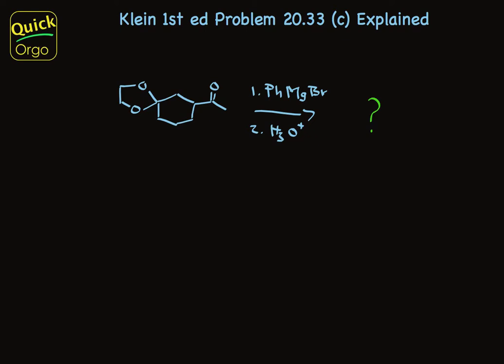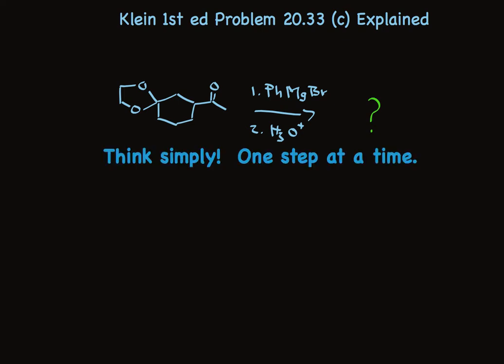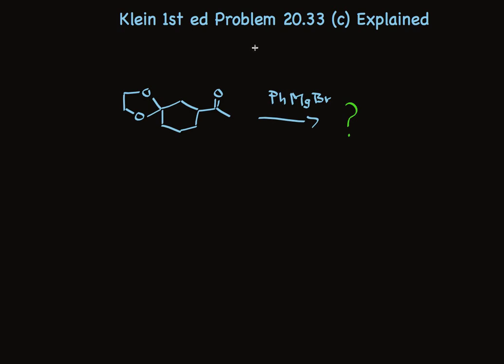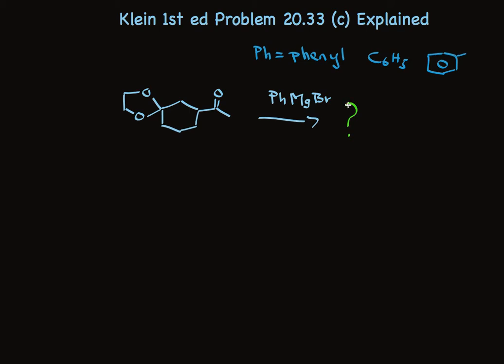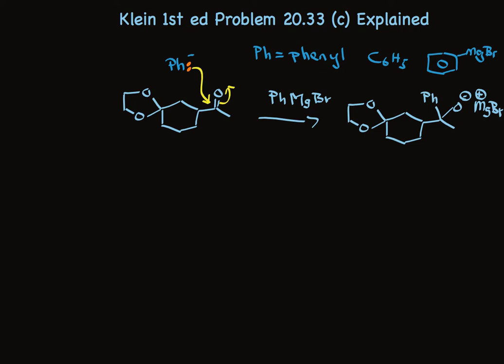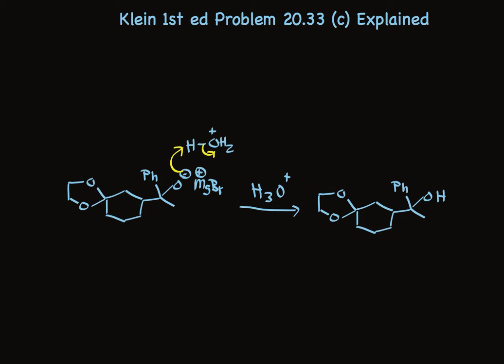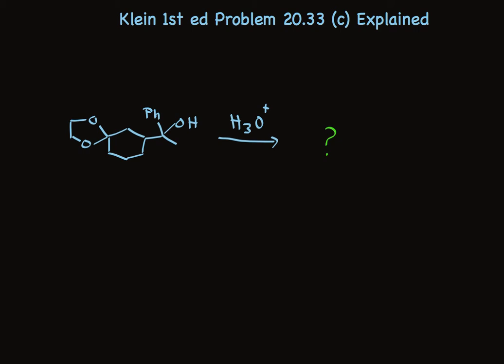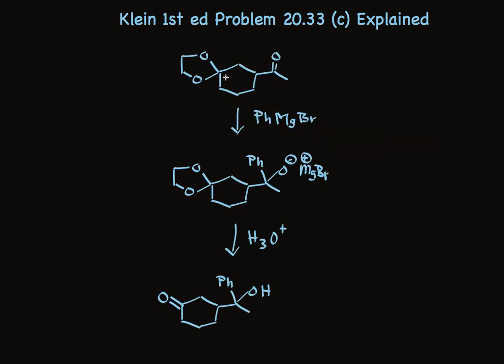Klein 1st Edition Problem 20 33 (c)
Provides an answer/explanation.